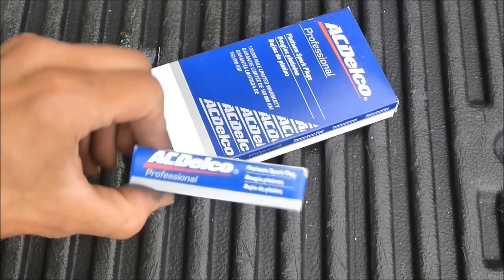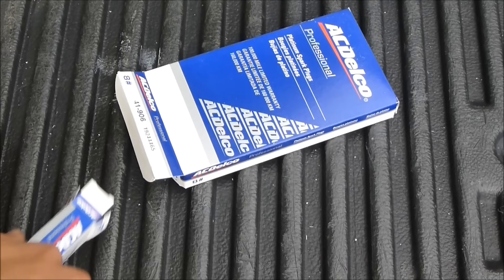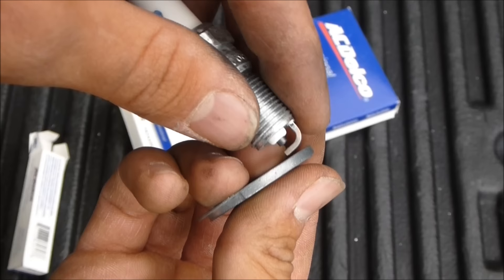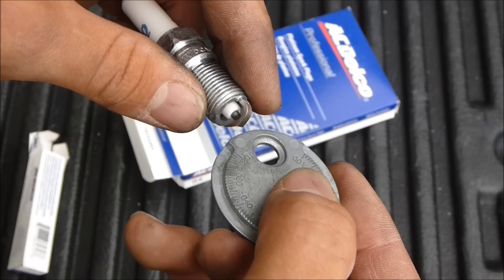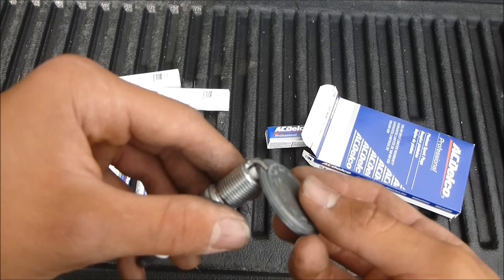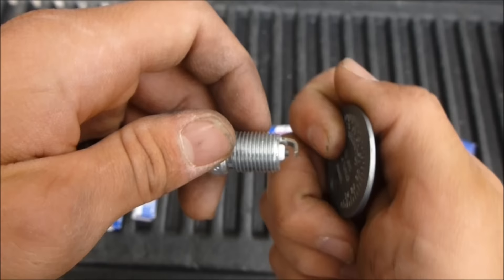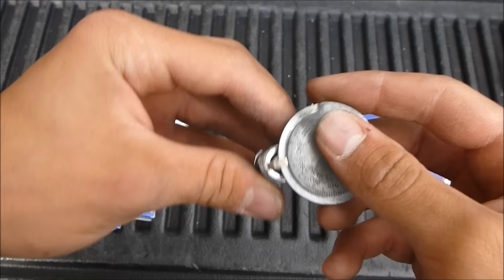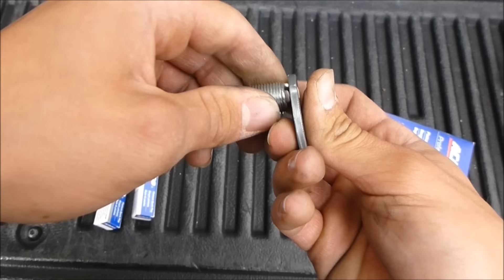How to Gap a Spark Plug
How to correctly gap a spark plug. This is a fast and easy video on how to gap a spark plug and spark plug gap adjustment. All plugs have to be checked and a gap tool is $1. Incorrect plug gap can lead to poor performance and poor fuel economy.
Platinum plugs have a recommended replacement every 50-100k miles depending on your vehicle and use... Copper plugs  have a recommended replacement every 30k miles or so.

Product Used:
- Spark Plug Gap Tool